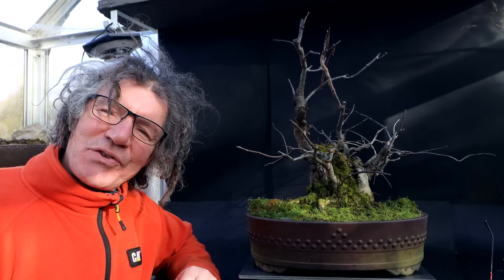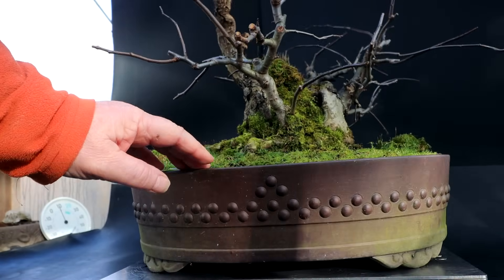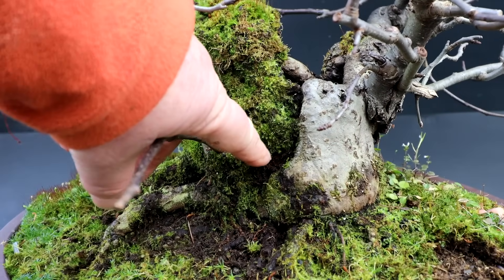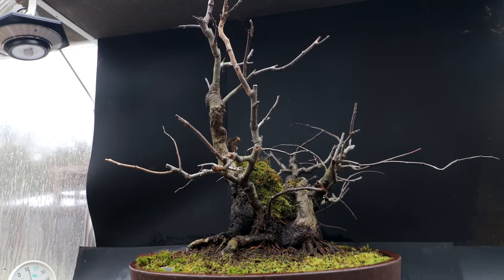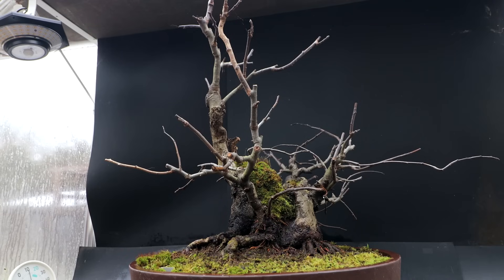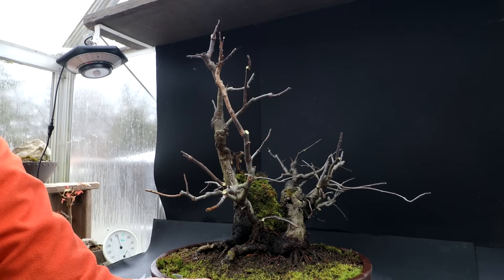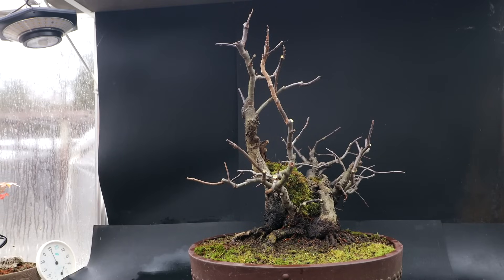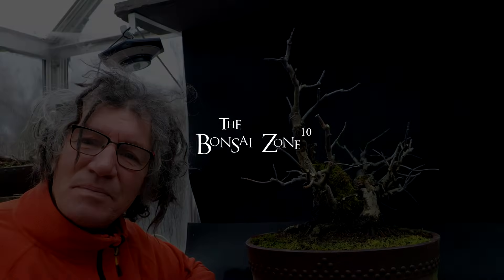My Apple Bonsai, The Bonsai Zone, Dec 2023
I'm working on my old Apple (Malus) bonsai, getting it ready for a spring repotting.